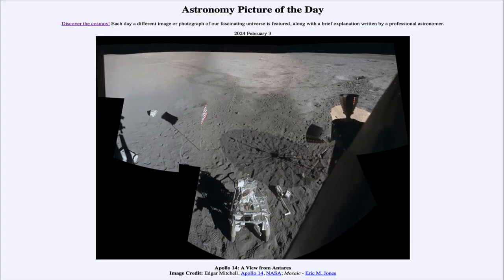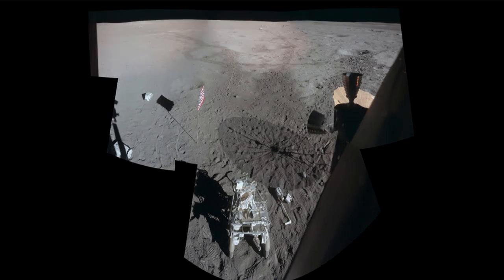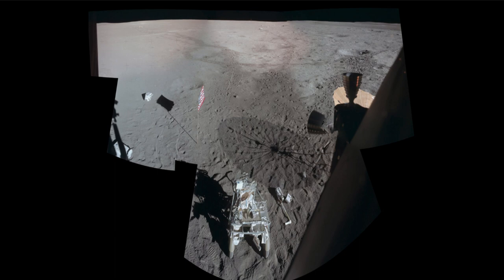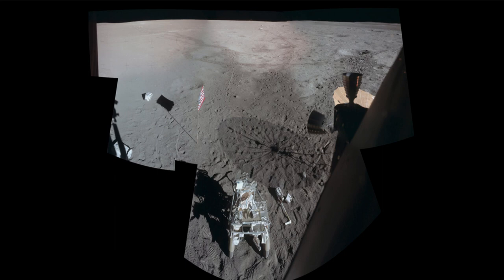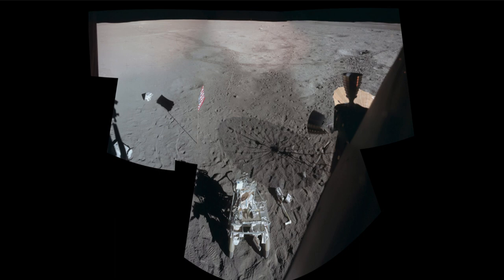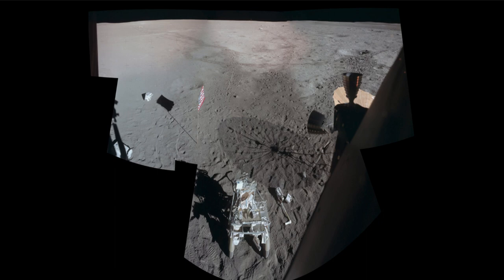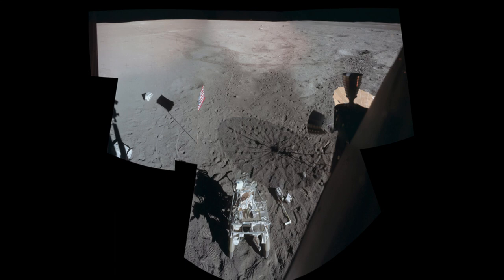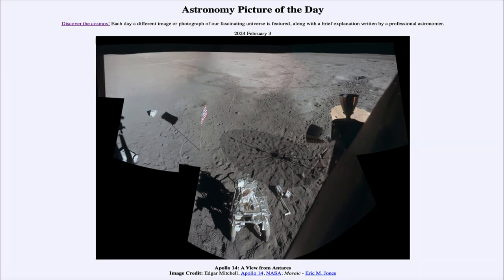2024 February 03 - Apollo 14: A View from Antares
In today's image, we see an image taken by the astronauts from the Apollo 14 mission from February of 1971. This was toward the end of the mission as they were preparing to leave the Moon's surface to rendezvous with the command module. We can see their view of the lunar surface including many footprints and tracks in the lunar soil which would still be there today.